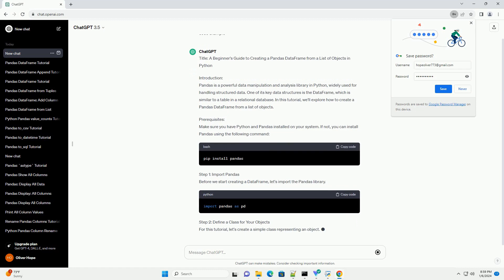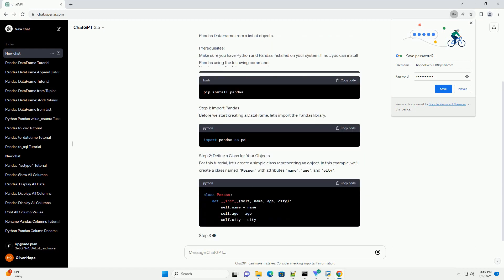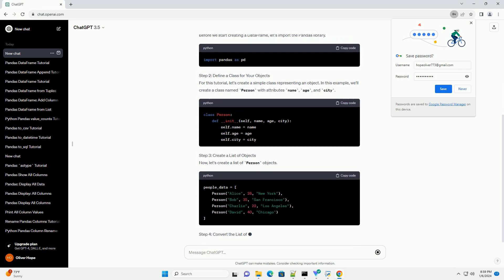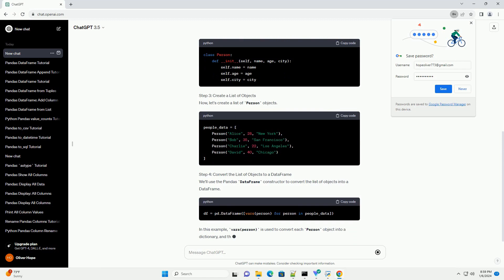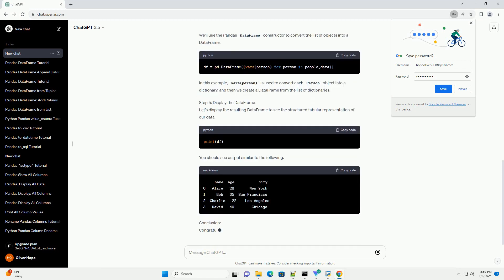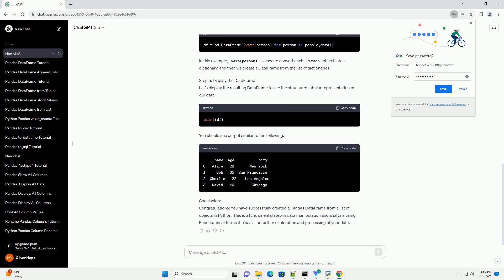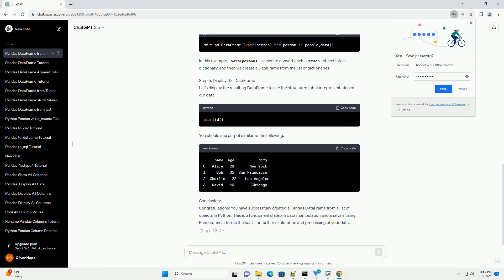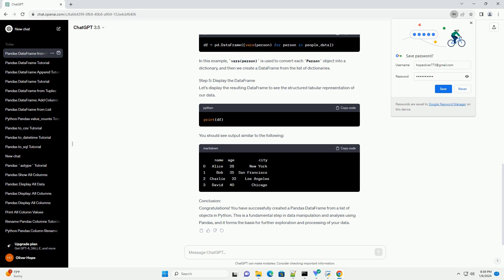python pandas dataframe from list of objects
title: a beginner's guide to creating a pandas dataframe from a list of objects in python
introduction:
pandas is a powerful data manipulation and analysis library in python, widely used for handling structured data. one of its key data structures is the dataframe, which is similar to a table in a relational database. in this tutorial, we'll explore how to create a pandas dataframe from a list of objects.
prerequisites:
make sure you have python and pandas installed on your system. if not, you can install pandas using the following command:
step 1: import pandas
before we start creating a dataframe, let's import the pandas library.
step 2: define a class for your objects
for this tutorial, let's create a simple class representing an object. in this example, we'll create a class named person with attributes name, age, and city.
step 3: create a list of objects
now, let's create a list of person objects.
step 4: convert the list of objects to a dataframe
we'll use the pandas dataframe constructor to convert the list of objects into a dataframe.
in this example, vars(person) is used to convert each person object into a dictionary, and then we create a dataframe from the list of dictionaries.
step 5: display the dataframe
let's display the resulting dataframe to see the structured tabular representation of our data.
you should see output similar to the following:
conclusion:
congratulations! you have successfully created a pandas dataframe from a list of objects in python. this is a fundamental step in data manipulation and analysis using pandas, and it forms the basis for further exploration and processing of your data.

python dataframe to list
python dataframe merge
python dataframe append
python dataframe to dictionary
python dataframe groupby